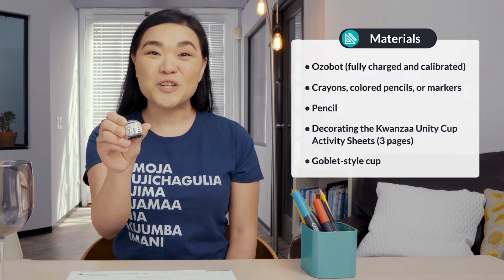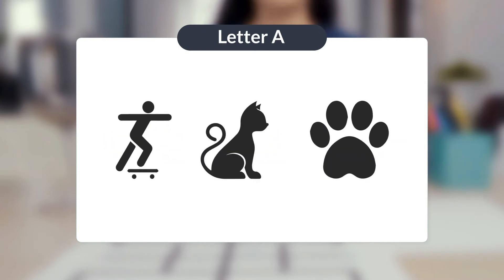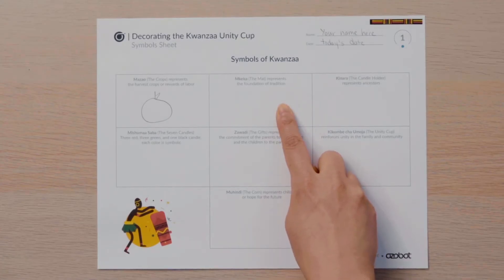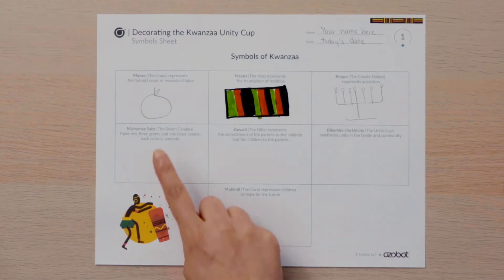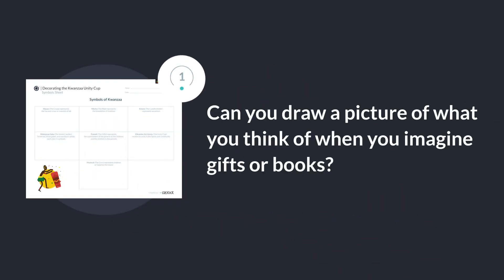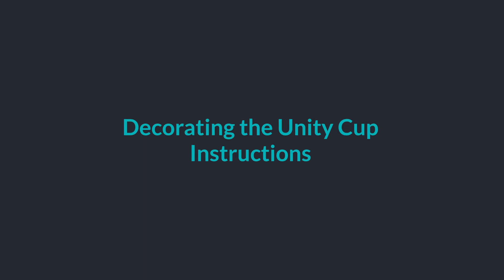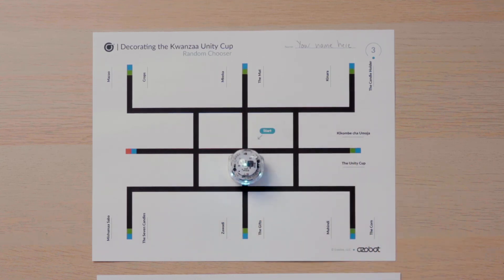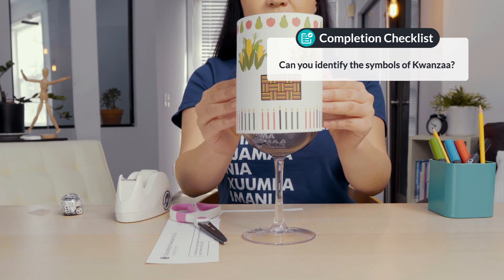Decorating the Kwanzaa Unity Cup | Ozobot STEAM Activity for Kids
Celebrate culture and creativity with this Ozobot STEAM lesson! Students will learn about the seven symbols of Kwanzaa and design a decorative sleeve for the Unity Cup (Kikombe cha Umoja), a meaningful tradition celebrating family, community, and heritage. Perfect for classroom or at-home learning!

This FREE Ozobot Learn Anywhere lesson promotes creativity, cultural awareness, and hands-on learning.

Before jumping in, check out these beginner videos to learn how to code your Ozobot with Color Codes:

Ready for more? Explore engaging, standards-aligned lessons for math, ELA, computer science, and beyond

💬 How did your students personalize their Unity Cups? Drop your designs and thoughts in the comments!